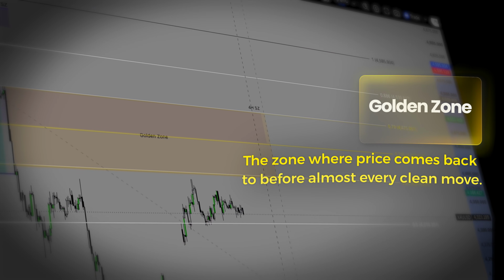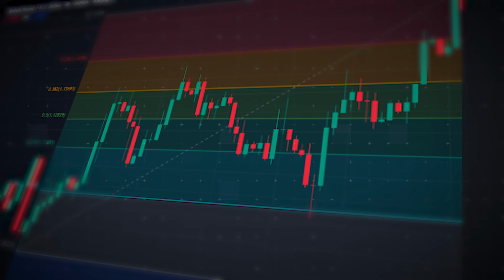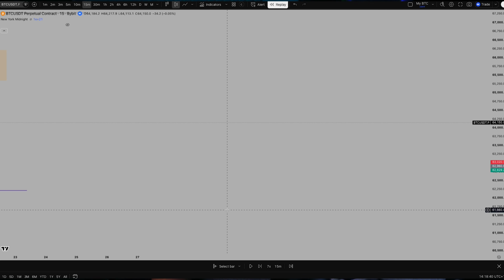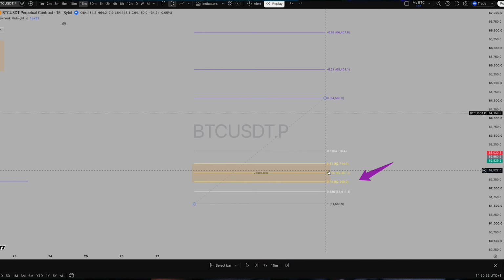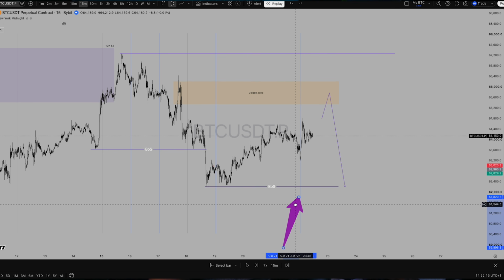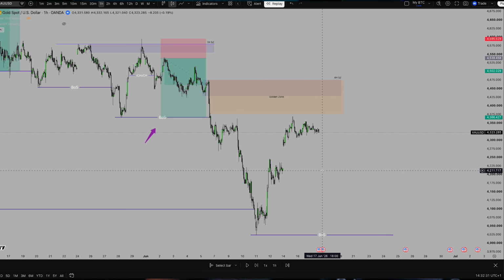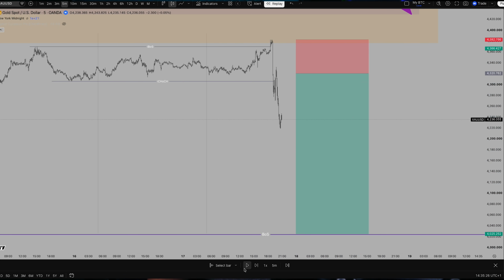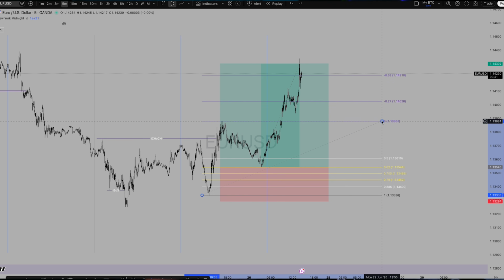I Wait For This Golden Zone Before Every Trade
In this video, I explained the golden zone that makes every trade profitable.

📊 Let me guide you step-by-step through your trading journey, start

FOREX BROKER I USE:
📊  Tools

1. My Risk Calculator

2. TradingView

3. Best Trading Journal (Edgewonk)